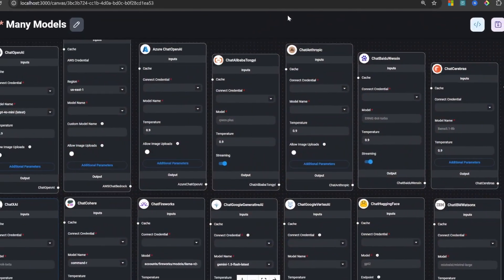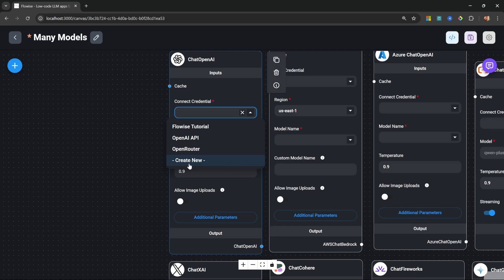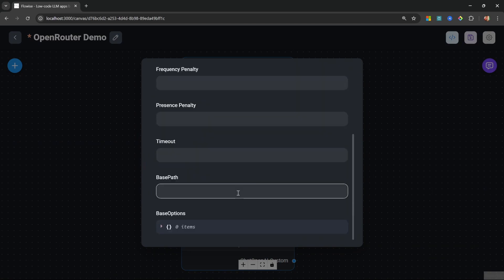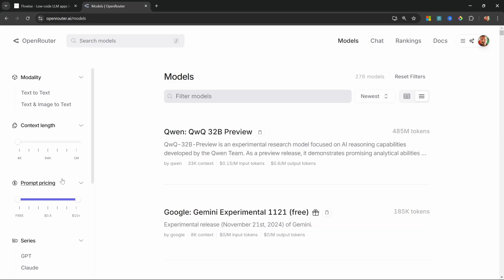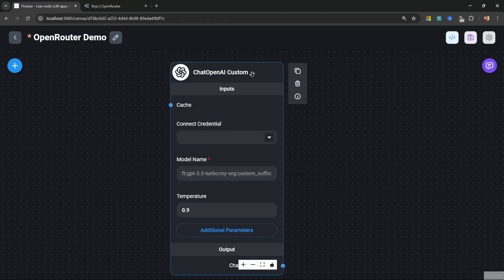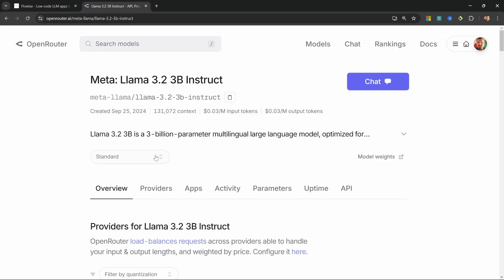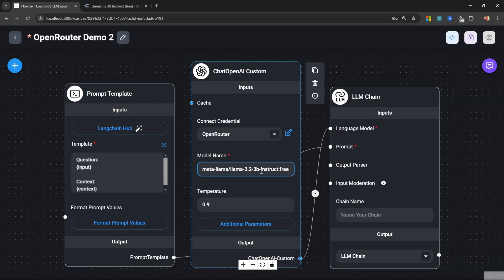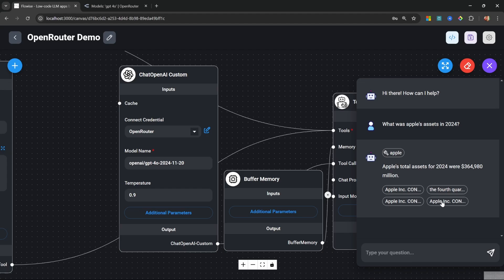The Easiest Way to Use 280+ AI Models (Including FREE Ones)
Discover how to access over 280 AI models in FlowiseAI using just one OpenRouter API key - including many completely free models. Learn how to eliminate the hassle of managing multiple provider accounts and API keys while saving money on development costs. Perfect for FlowiseAI developers looking to streamline their AI development workflow and test different language models without the complexity of multiple subscriptions.

🕒 TIMESTAMPS:
00:00 - Intro
00:49 - The problem
01:39 - Introducing Custom ChatOpen Node
02:59 - Cost saving
03:48 - OpenRouter Setup
06:22 - Changing models
07:01 - Tool Calling